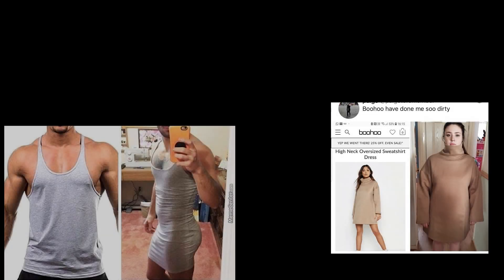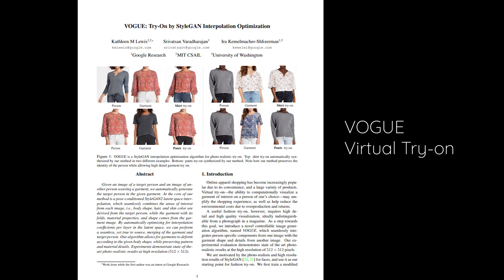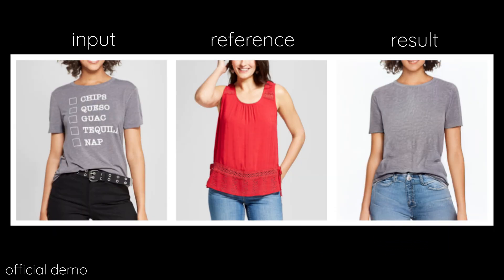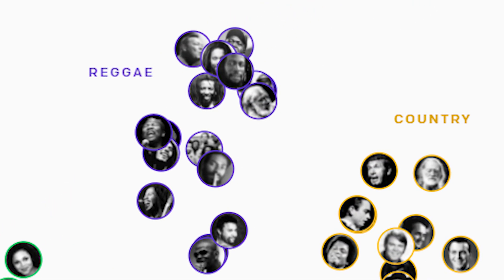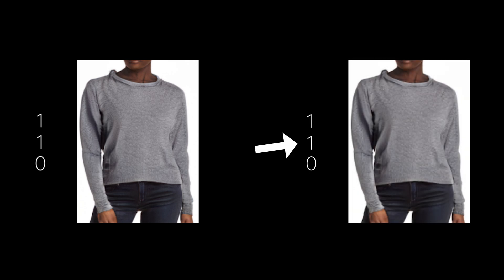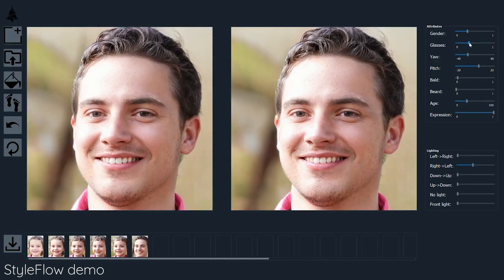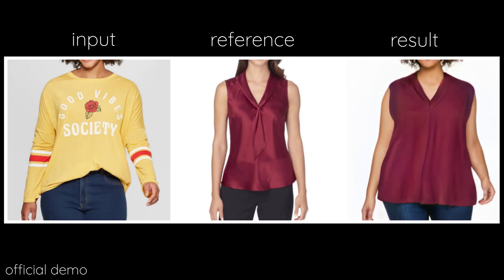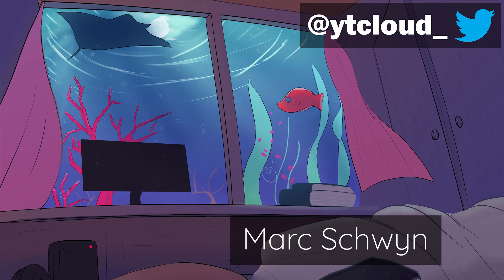The Future Of Online Shopping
I forgot this research paper did not release their codes! So you cannot test it out personally. The results may also be cherry picked too, so just keep that in mind.

This video is supported by the kind Patrons:
🙏Marc Schwyn, Mazen Alotaibi, Sascha Henrichs, Jake Disco, Peter Davidowicz